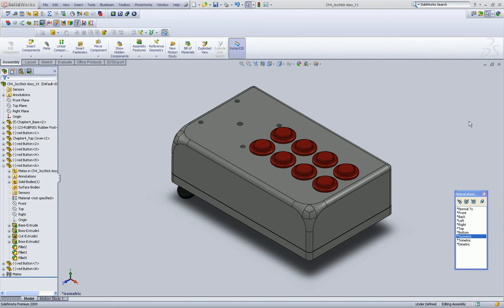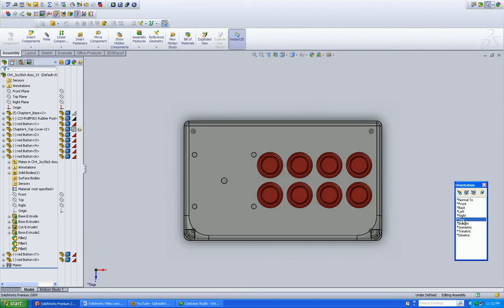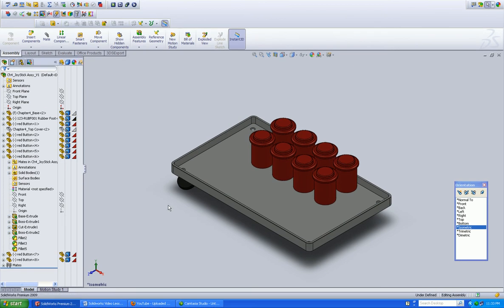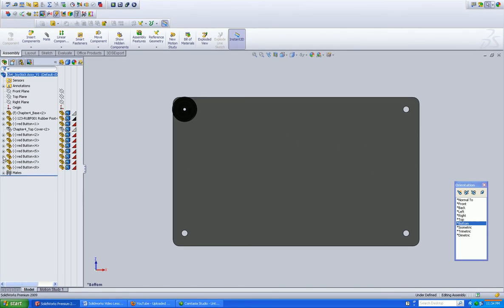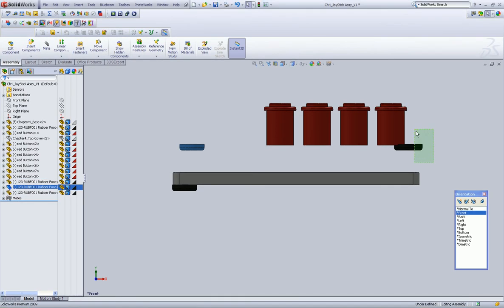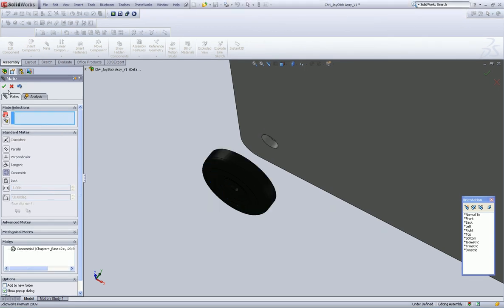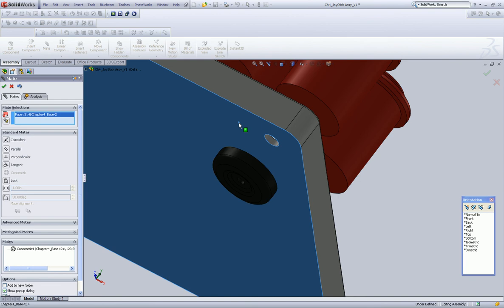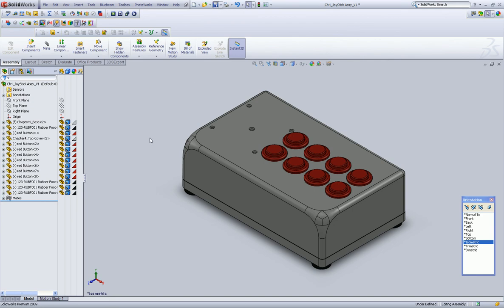Solidworks Tutorials, Hiding and Showing Components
for the latest Solidworks Video Tutorials Free!  Solidworks Tutorial, Hiding and showing components.